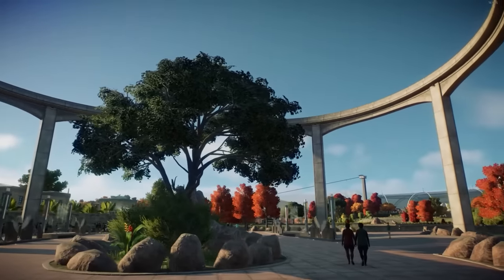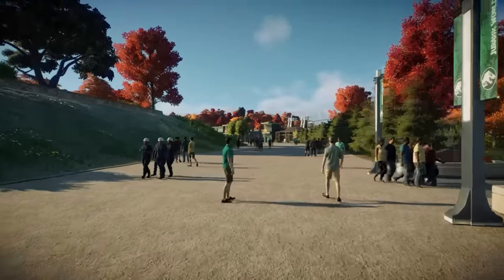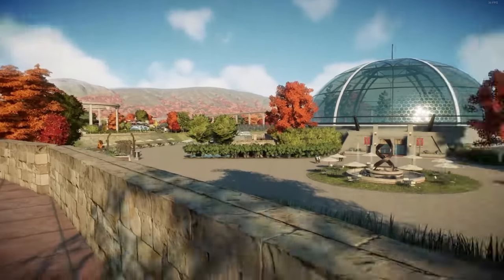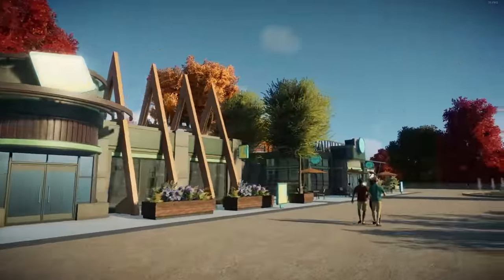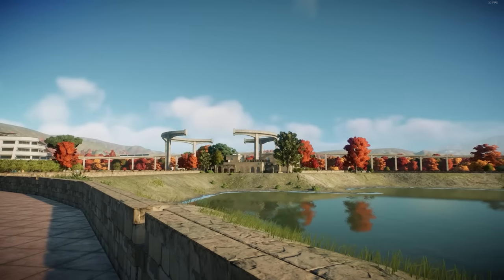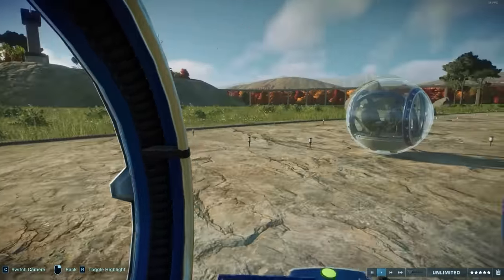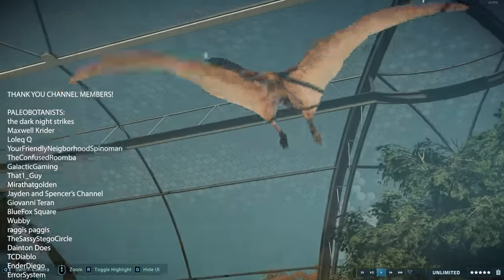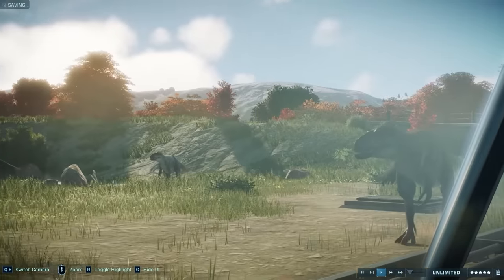FEATHER PARK On A Custom Island | Jurassic World Evolution 2 All Feathered Species Park Tour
Jurassic World evolution 2 park tour for all 11 feathered species in JWE2!

All feathered species come from DLC's:
Featheres Species Pack
Malta Expansion
Biosyn Expansion